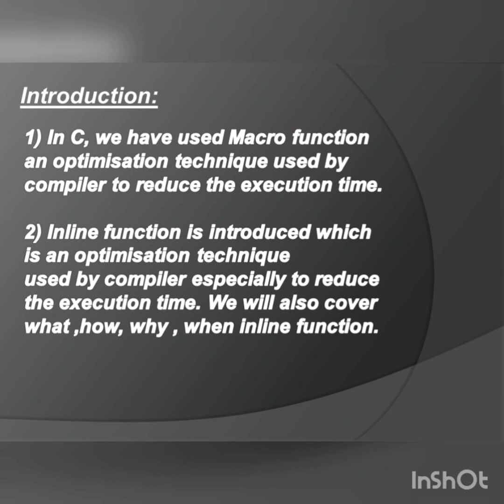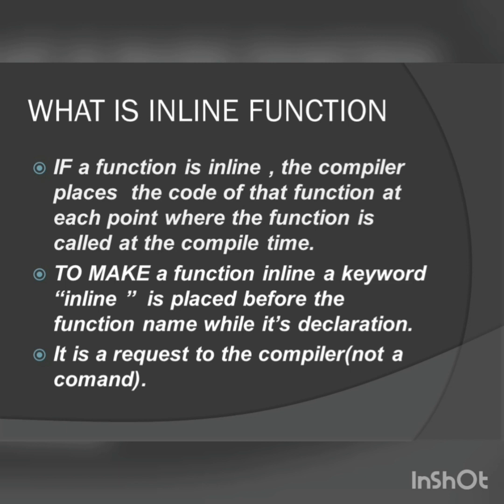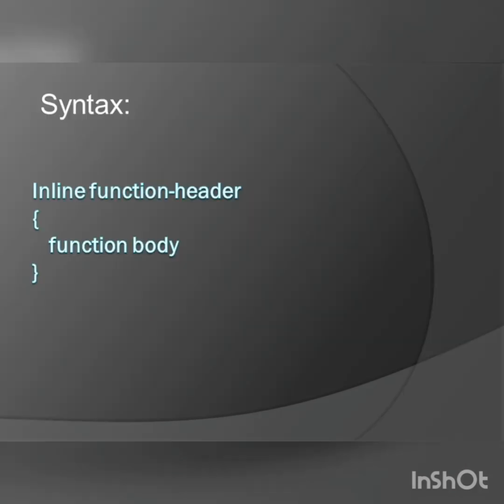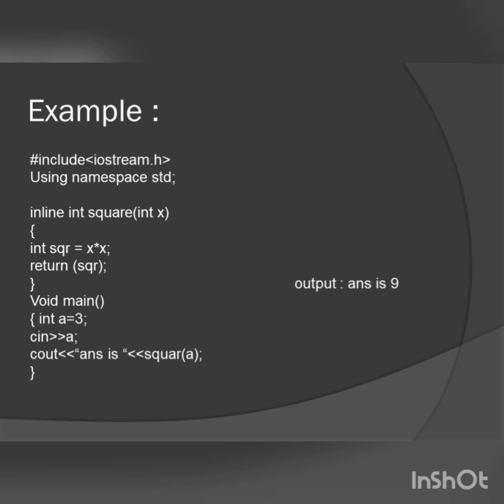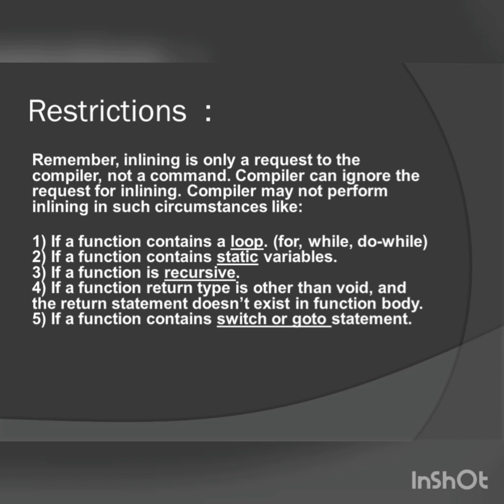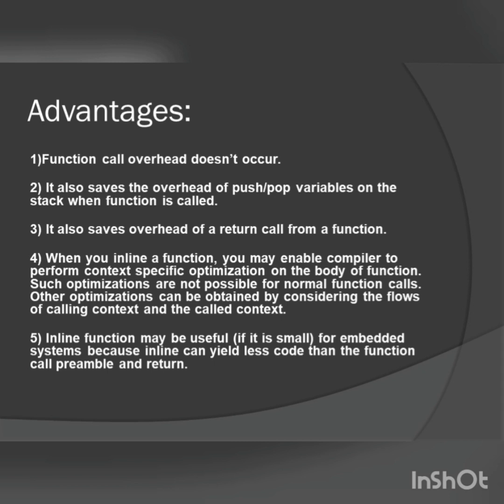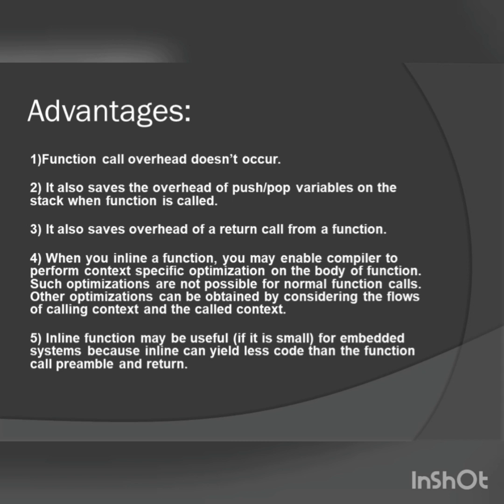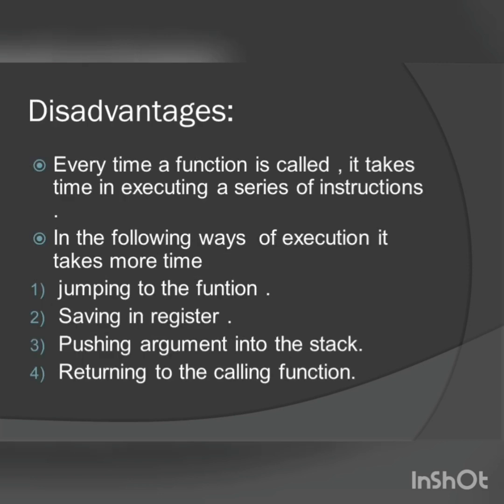Inline function in c++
By Chetan Khandelwal